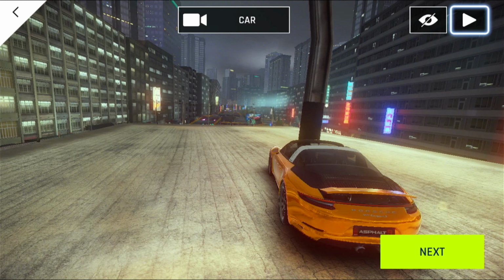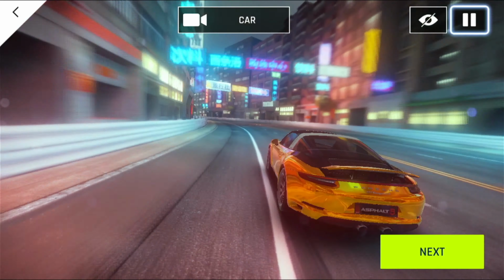Porsche 911 Targa 4S Car Riot: 1:44.402 for Top 5%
The weekly car riot on Asphalt 9 for Nintendo Switch is on now for the Porsche 911 Targa 4S! The event takes place on Shanghai's Shopping Spree. You will want to avoid drifting as much as possible because the car losses a lot of speed. So it is best to plan the use of your nitro to help the car get back up to speed in specific spots. Race happens first then I give my comments. Good luck racers and I'll see you in the Top 5%.